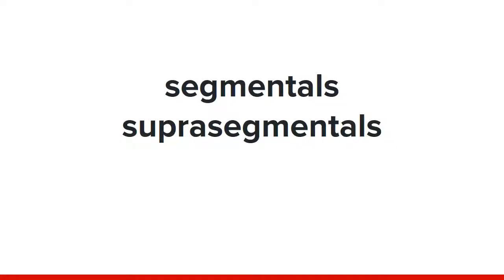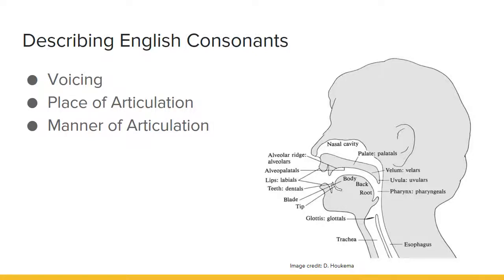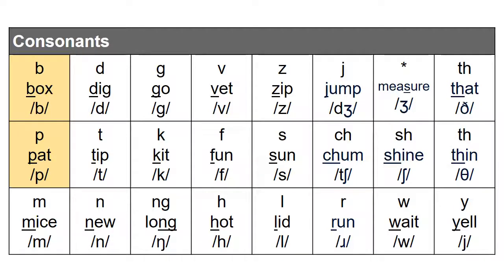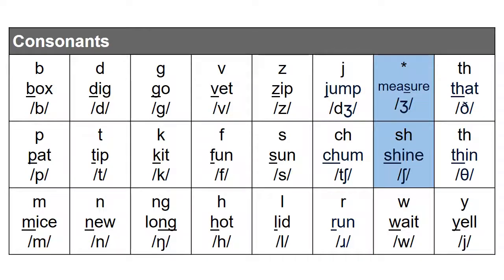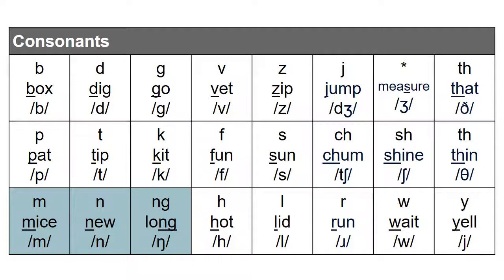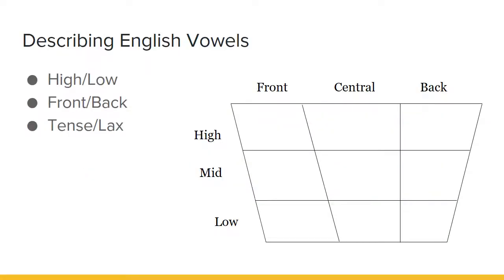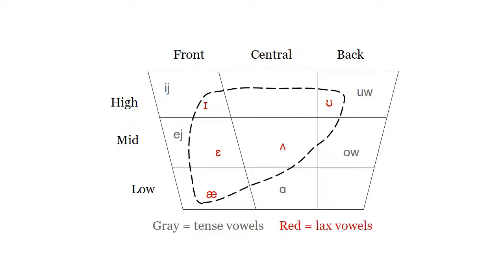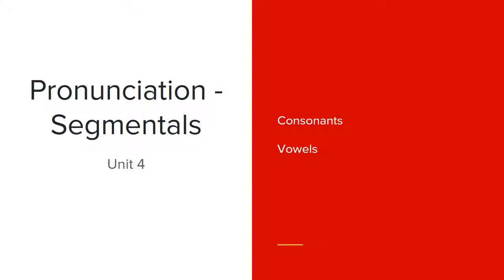Unit 4 Pronunciation Segmentals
This video gives an overview if the segmentals of English, including a introduction to the consonants and vowels of General American English. This video was created for the TESOL program at Southern Utah University in Cedar City, Utah, USA.